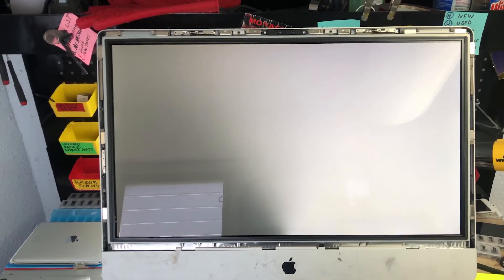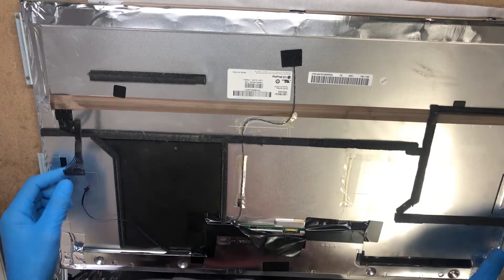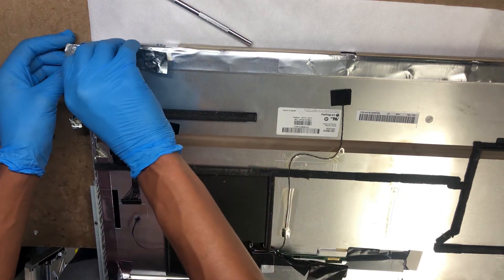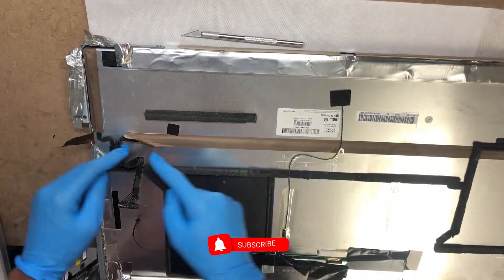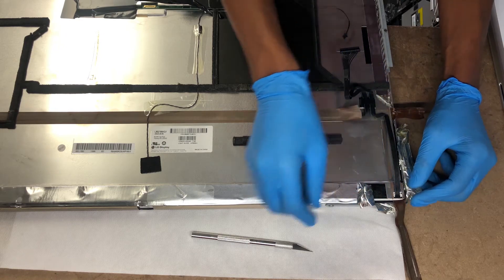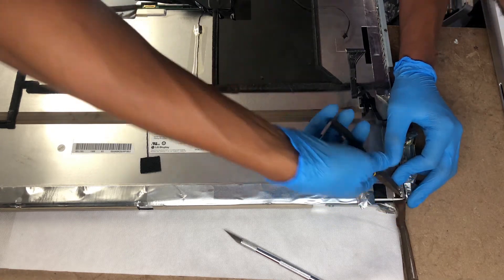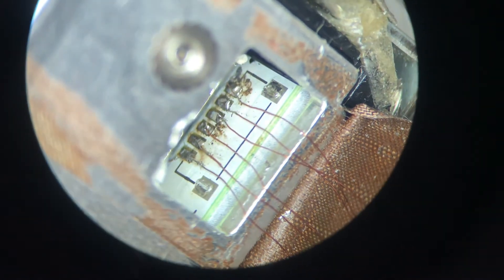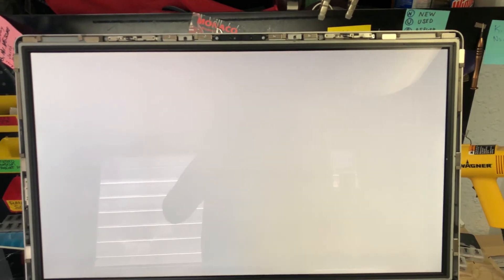How to repair iMac screen having dark corners or Half Backlight repair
በአንድ ጎን በኩል እስክሪን ጨለማ የሆነ IMac 🖥 ኮምፒውተር እንዴት በቀላሉ መጠገን እንደምትችሉ የሚያሳይ ቪድዮ

 ለተጨማሪ ቪድዮዎች ሰብስክራይብ ያድርጉ

ይህ ቪድዮ ከረዳቹ ከወደዳቹት ላይክ በማድረግ
ጥያቄዎች ካላችሁ ኮሜንት በማድረግ ለቻናሉ ድጋፍ አሳዩን አመሰግናለሁ::

In this video, we'll repair a broken iMac which has a half backlight (dark cornners )

If this helps you COMMENT and SUBSCRIBES